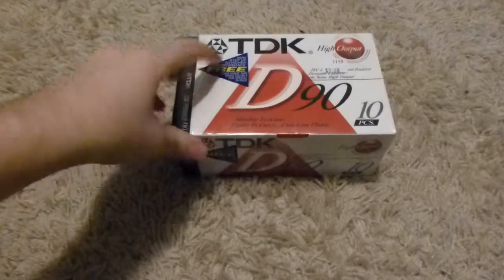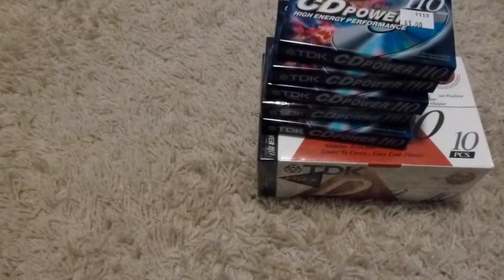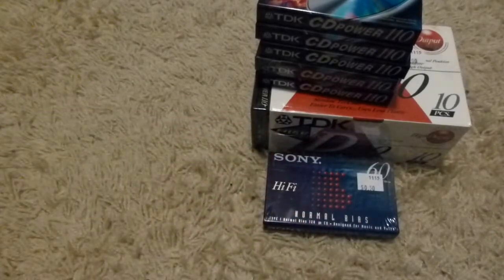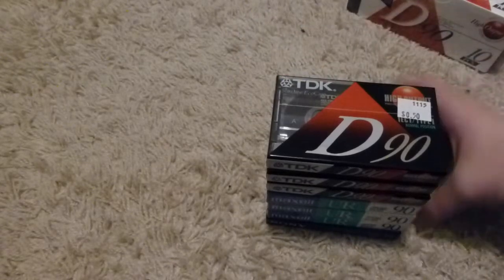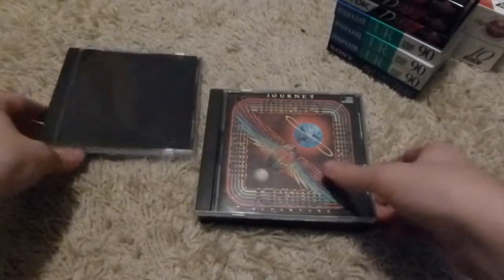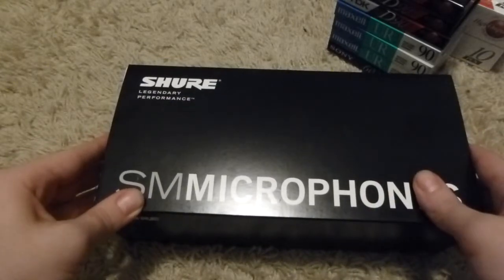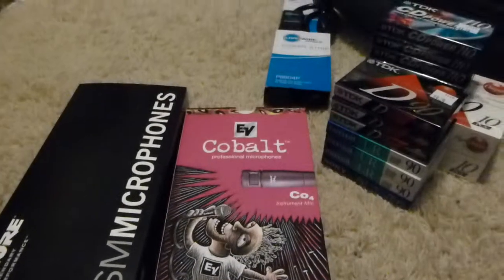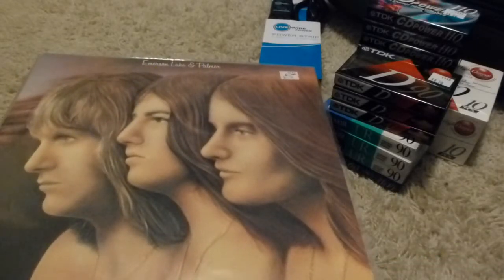Black Friday Finds 2015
Like many people, I went out shopping on Friday to take advantage of the great deals stores were offering.  However, I wasn't entirely expecting that blank cassettes would be the majority of what I found... (As you can probably tell, I'm a bit too into cassettes...)